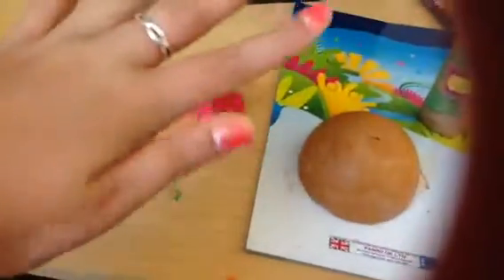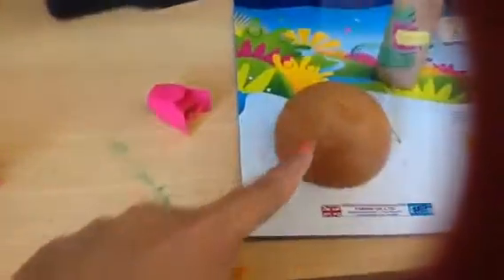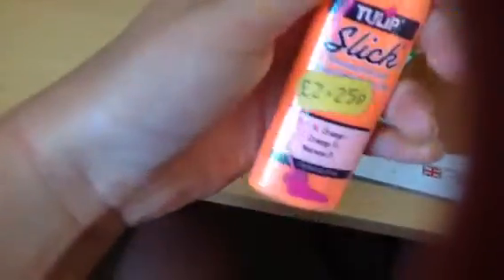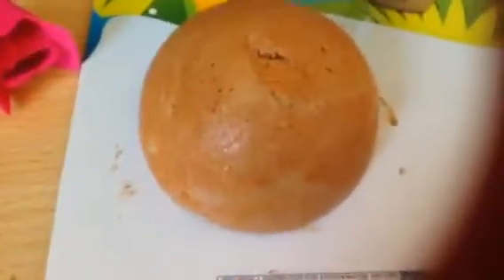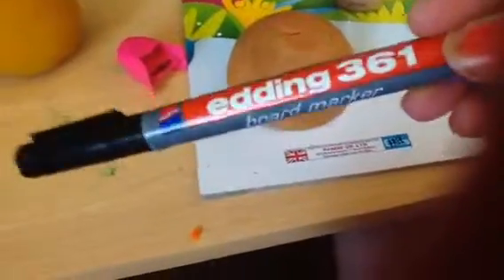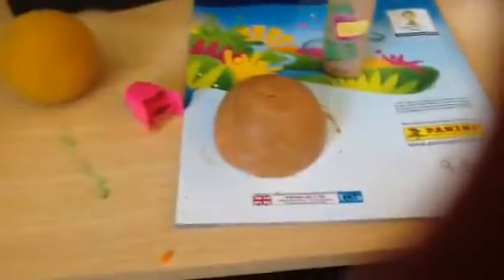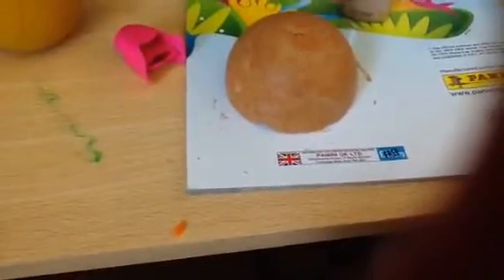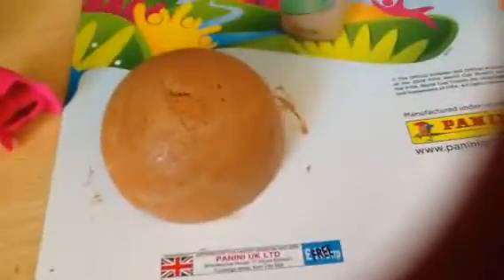Kawaii squishy easy to make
Three things are all you will need for this make
Paint
Softball
Pen (black)